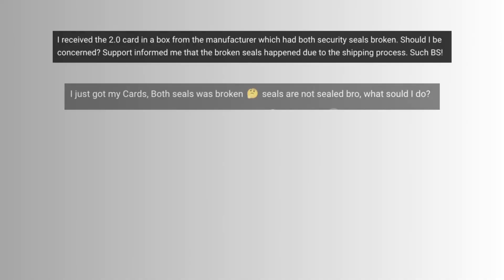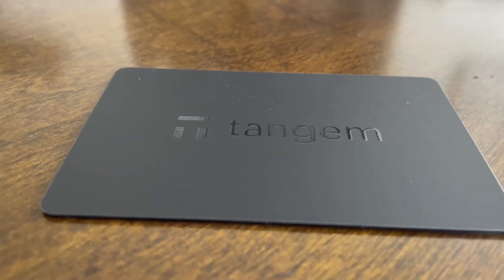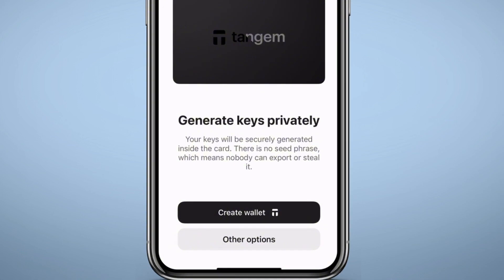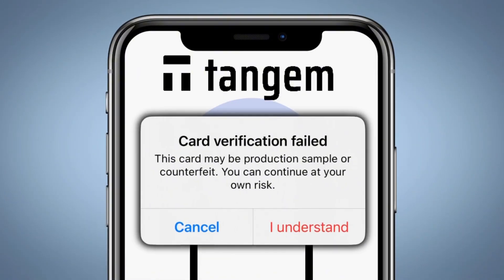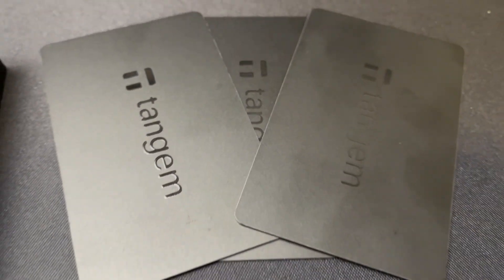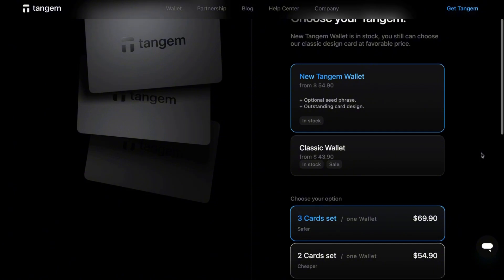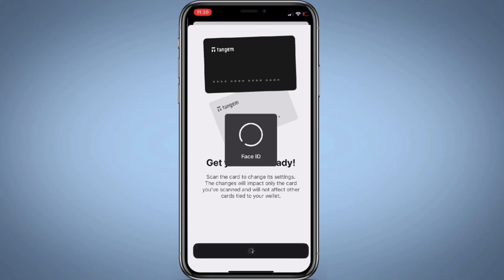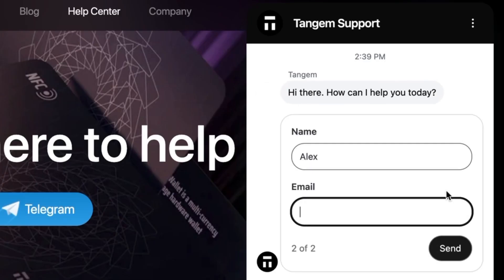How To Verify Tangem Wallet Authenticity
Understanding how to authenticate your Tangem wallet is crucial to guarantee it's real and safe to use.

🌟 Tangem Wallet + Discount 🌟

Or use code CYBERSCRILLA

Chapters:
00:00 - Tangem Authenticity Guidelines
00:32 - Monolithic Card Design
00:55 - Tangem App Verification Check
01:07 - Possible Packaging Errors
01:45 - Physical Check for Authenticity
02:36 - Best Place to Buy Tangem Wallets
02:49 - Reset Tangem Cards to Factory Settings
03:19 - Problems with Your Card?

Wishing you safe and successful crypto adventures.
- Alex Gomez 🫶